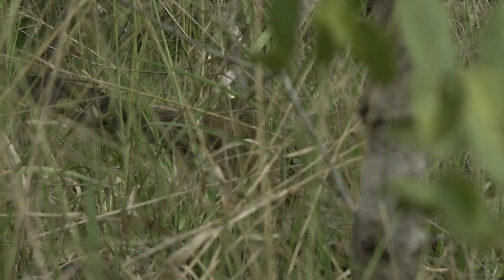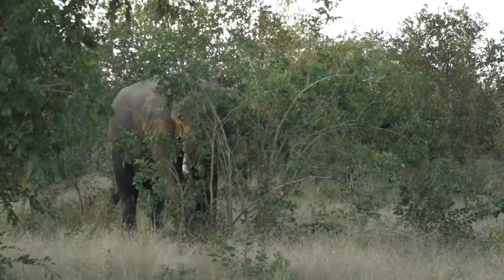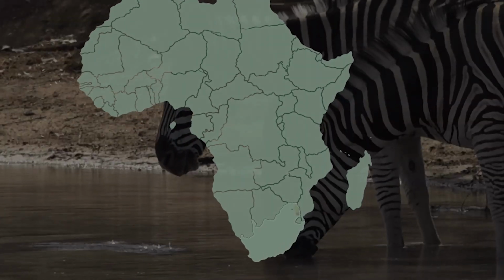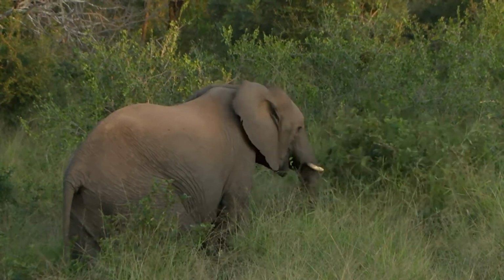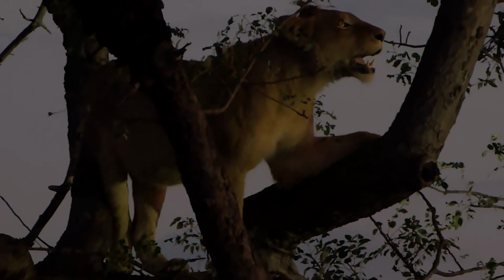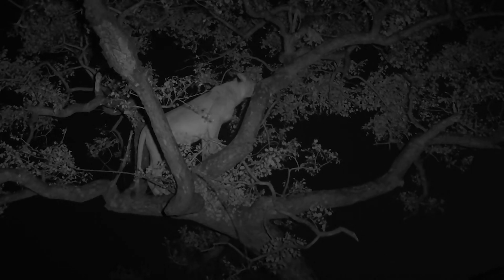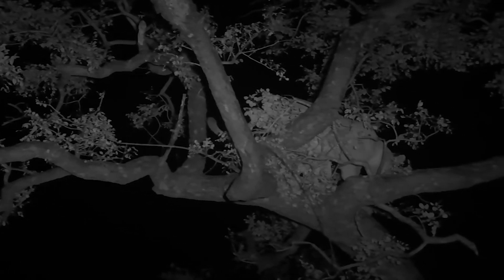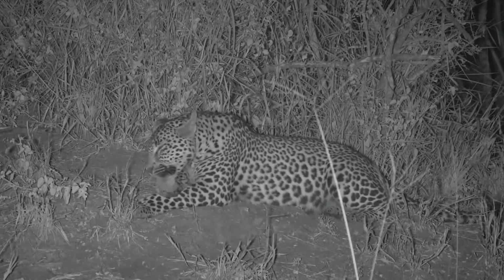An Afternoon with June at the Den!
What a wonderful afternoon WE had filled with lots of action and excitement. Trishala was filled with join when she found June resting at one of the old dens. Liam had the most incredible and tense sighting with a lioness up in a tree. Cedric had the one and only beautiful Queen of Djuma.